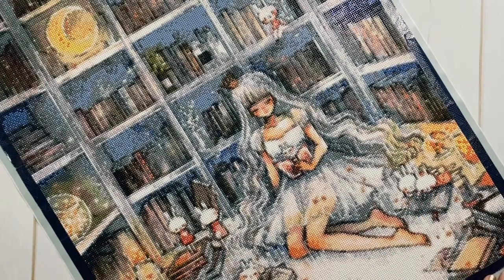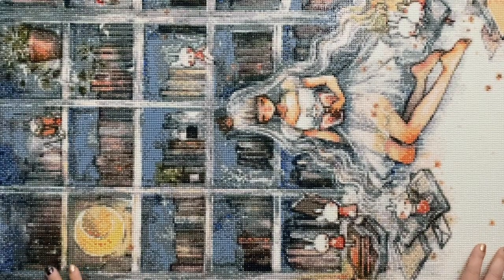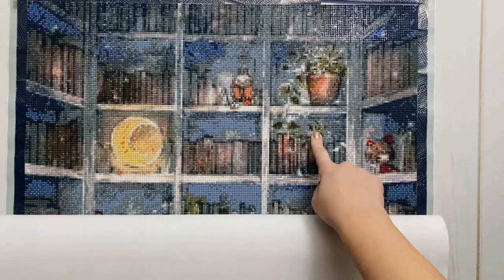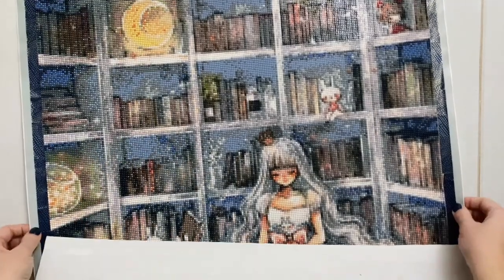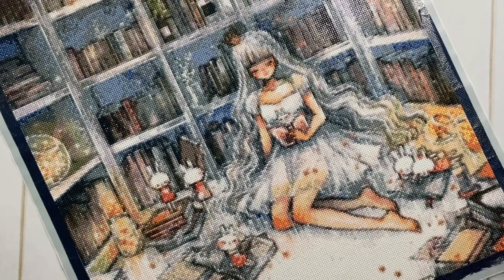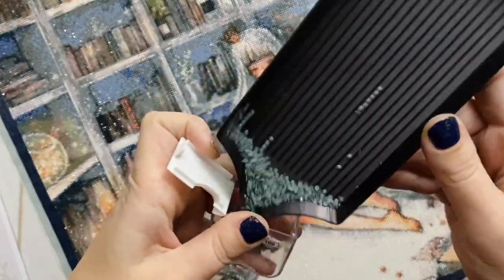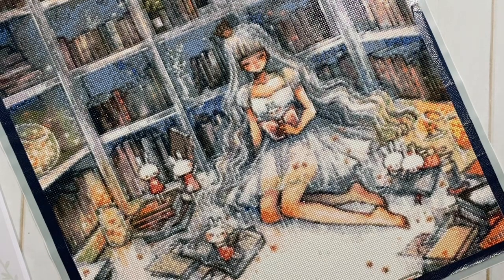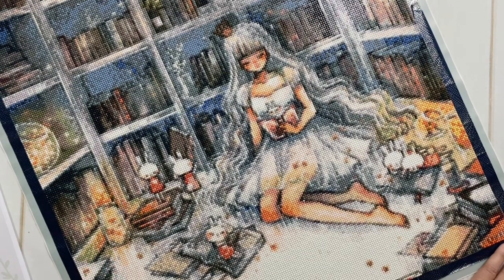Post Review: “Library (Version A)” from DIYMoon Shop and Cherriuki || So many dreamy details!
Hello friends!

Welcome to a post review of my most recently completed diamond painting project: "Library (Version A)" from DIYMoon Shop and the artist Cherriuki. I'm thrilled with how this kit turned out and would love to share with you more about my experience working on it and some final thoughts.

✨ "Library (Version A)" (mine was in the 60x86cm size, round drills)

✨ Katie